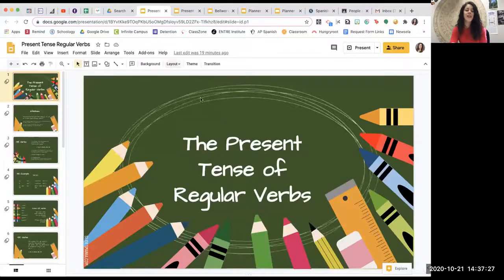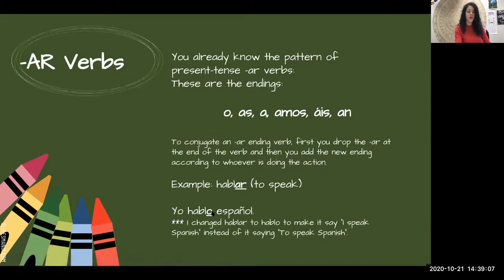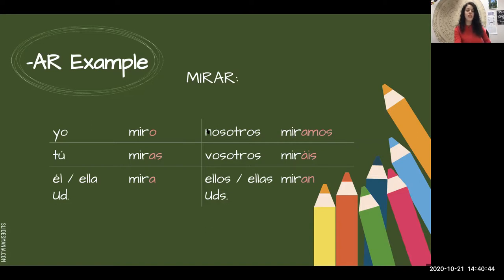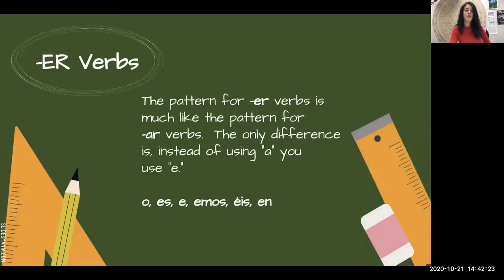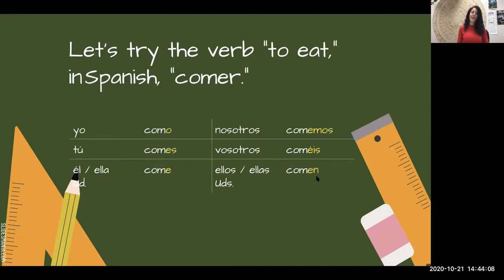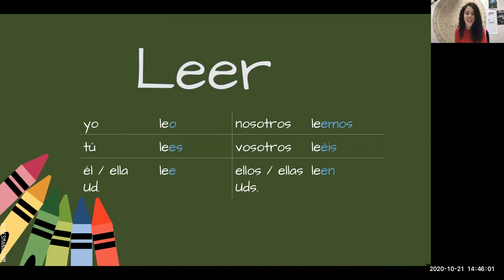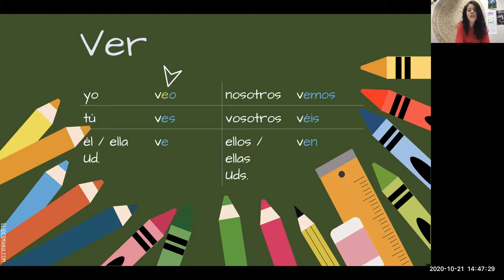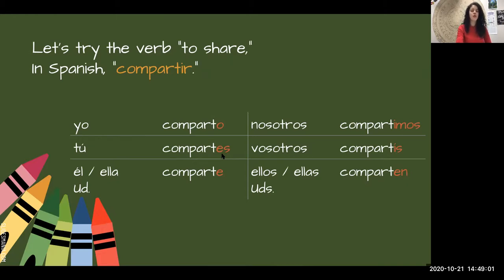Regular Present Tense verbs in Spanish